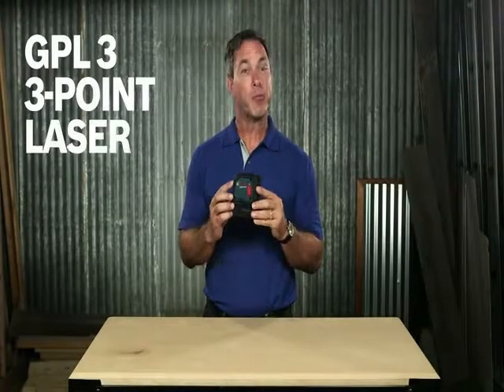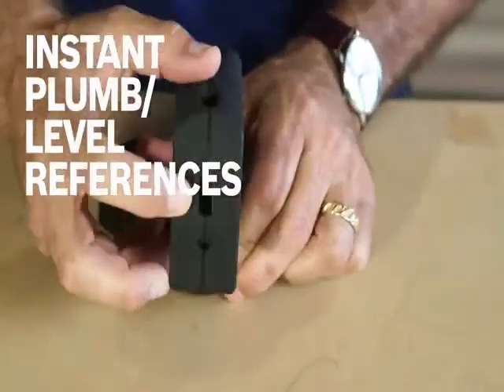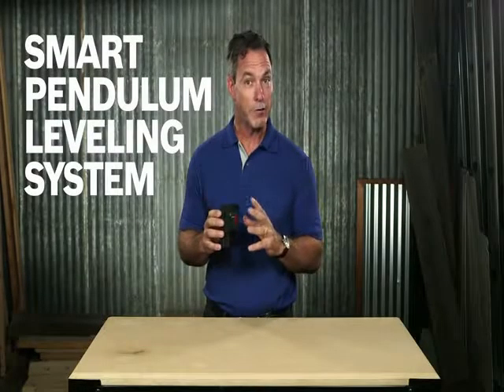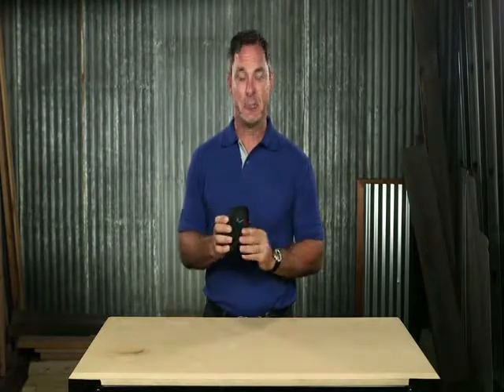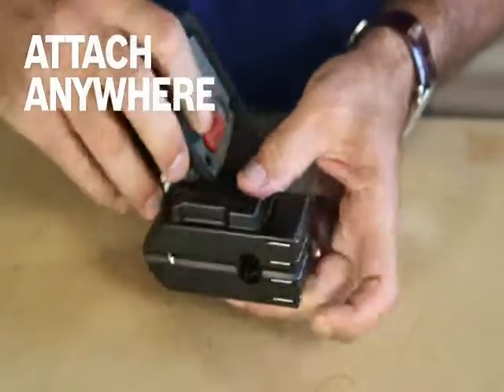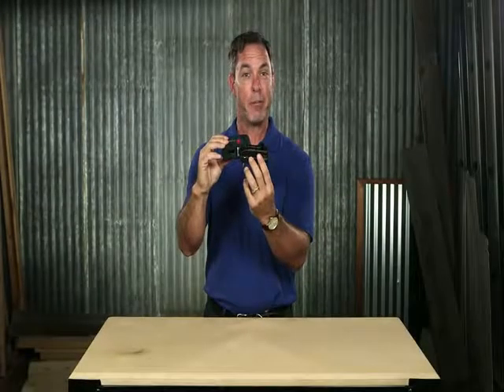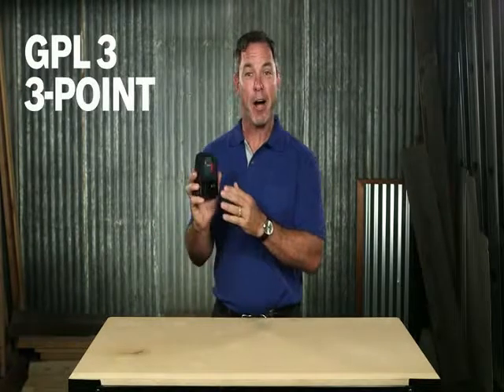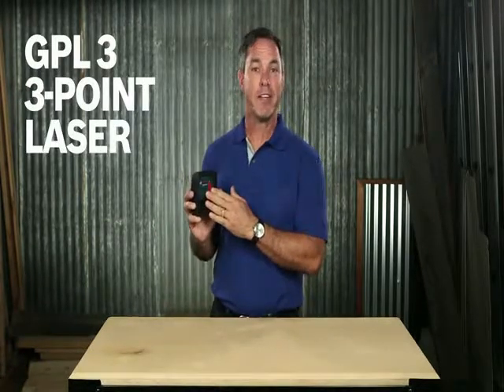Bosch GPL3 Laser from Power Tools UK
Power Tools UK offer the trade these very useful 3 point Bosch GPL3 Lasers with a working range up to 30mtr. The GPL3 offers a high level of accuracy and is great for plumb point transfers, can be used free standing or with a BM1 universal mount. Please note that this official Bosch Lasers video is an American production, all Power Tools UK Bosch Lasers are CE labeled UK stock lasers with full industrial warranties